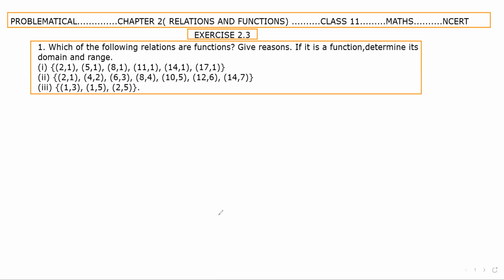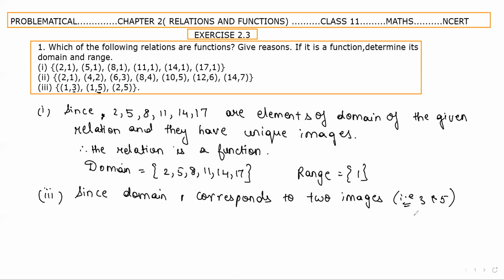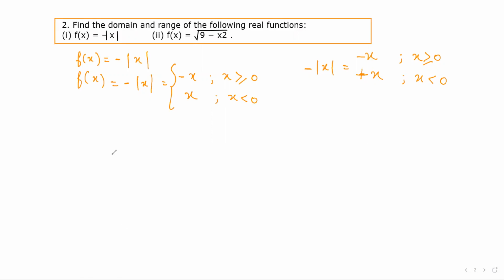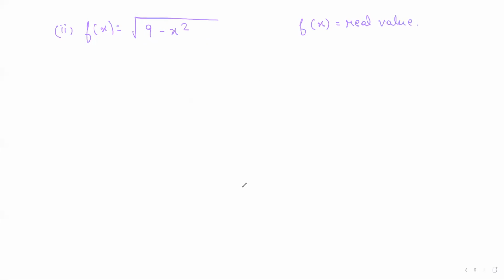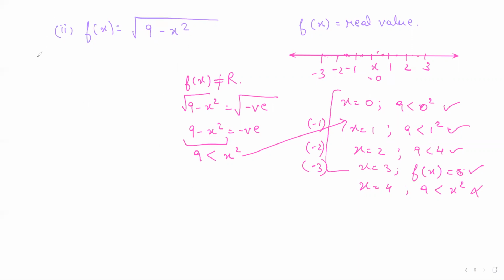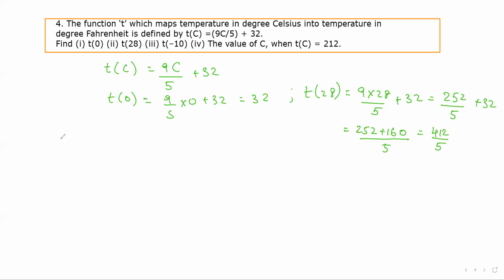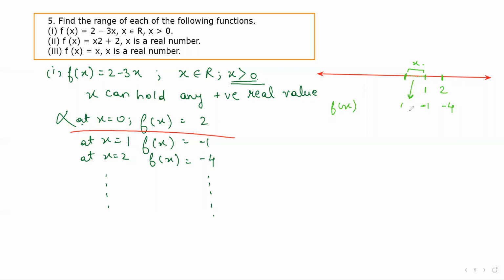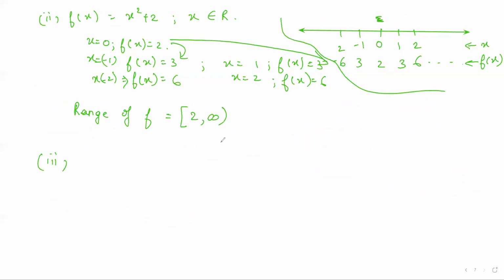RELATIONS AND FUNCTIONS |EX 2.3|Class 11_Maths|(chapter 2)PROBLEMS |COMPLETE EXERCISE | ncert |cbse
This is ex 2.2 of RELATIONS AND FUNCTIONS CHAPTER 2 of class 11 maths ncert . this video covers the complete exercise.

MISCELLANEOUS EXERCISE

EXAMPLES:
MISCELLANEOUS EXAMPLES:

Educator : Yamini
find me here 👇